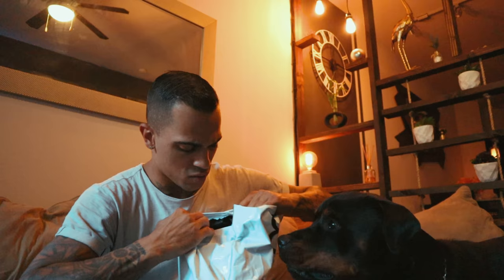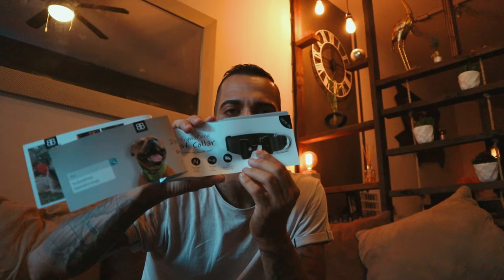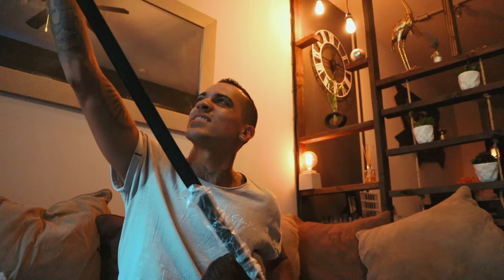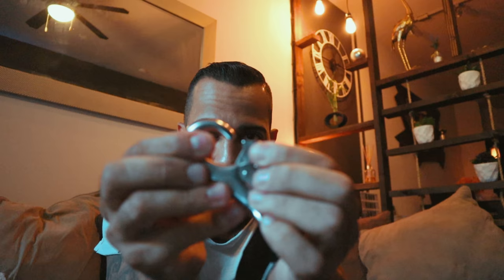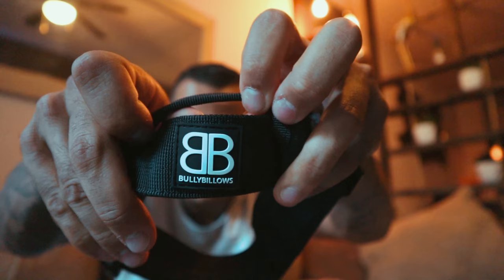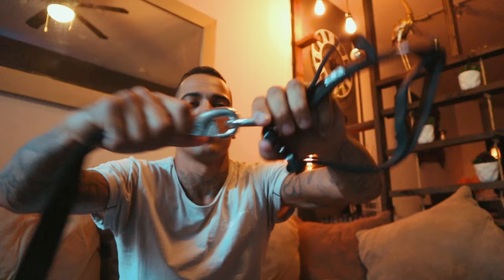Best Dog Gear - Rottweiler - Bully Billows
quick review video about the best gear I found for my Rottweiler. nice and durable.. what else do you want?

Quality Pet Supplies Straight To Your Door.

My dogs Instagram : @BADTHEROTTWEILER
Mine : @DANIELOSTAYBAD

Let me know if you got any questions !

Follow me on Instagrams

Personal : @DANIELOSTAYBAD
My Rottweiler : @BADTHEROTTWEILER
My Clothing Line : @STAYBADUSA

Equipment:
Camera -  Lumix GH5 -
Main Lenses - Lumix12-35mm II F2.8, 20mm II F1.7
Gimbal - Weebill Lab
Other Cameras : Mavic Pro 2, GoPro Fusion, GoPro Hero 7